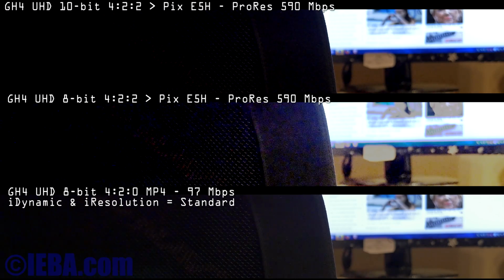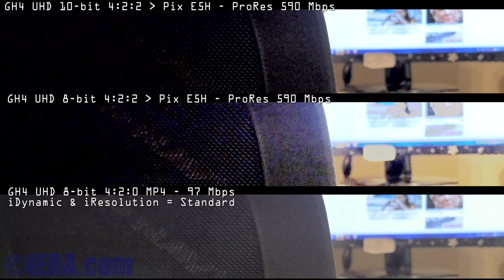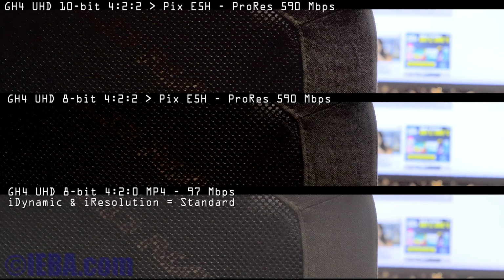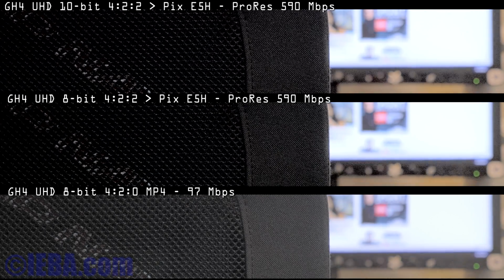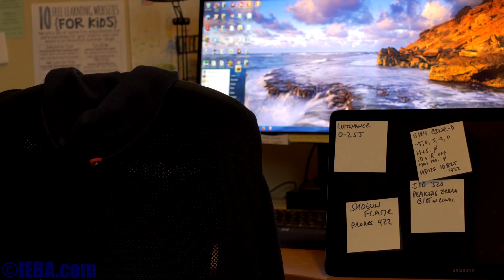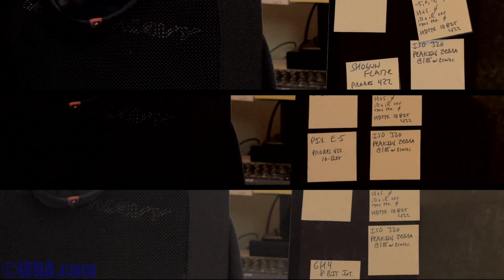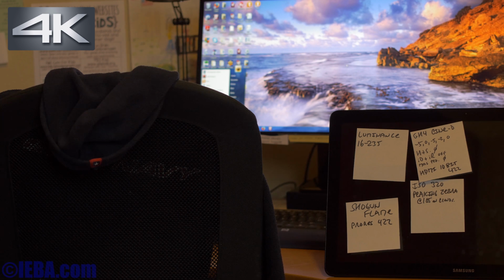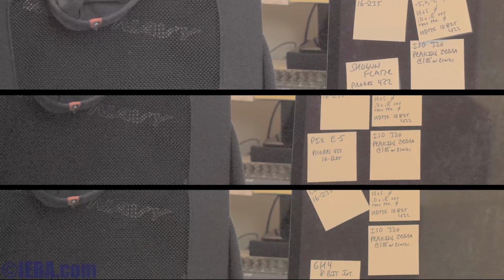Is 10 bit worth it? A Test of PixE5 & Atomos Shogun 4K Recorders.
In this video I test both the Video Devices Pix-E5H and the Atomos Shogun Flame external 10-bit ProRes 4:2:2 recording (550 Mbits/s) against a 4K camera's internal 8-bit H.264 4:2:0 recording (80 Mbits/s) to see the value of leveraging an external recorder to salvage what I see as the biggest challenge with internal long GoP recording - clarity in the dark areas of the image.

By exporting a clean 10-bit 4:2:2 4K image before internal heavy compression, do the external recorders salvage the dark areas of the image? Is there something else you need to worry about? Yes, apparently there are camera settings that can actually clip the dark areas of the image making the external recording even worse than the internal recording. I show these in the video.

This video was produced in conjunction with an article for Streaming Media Producer.